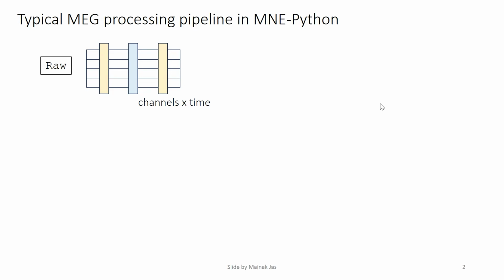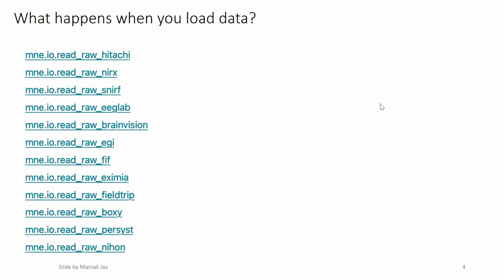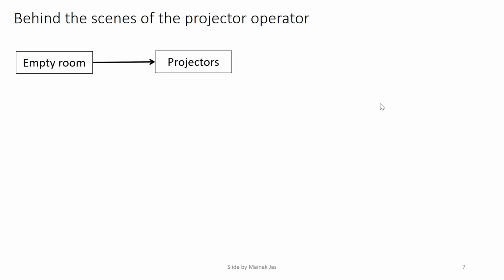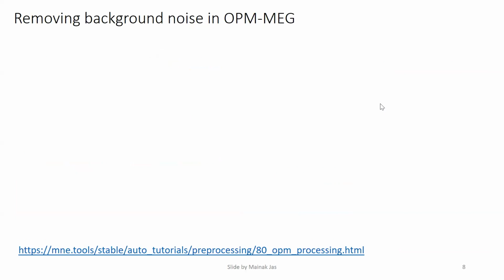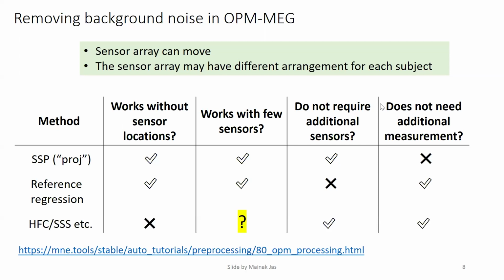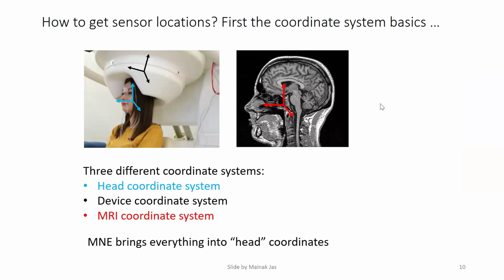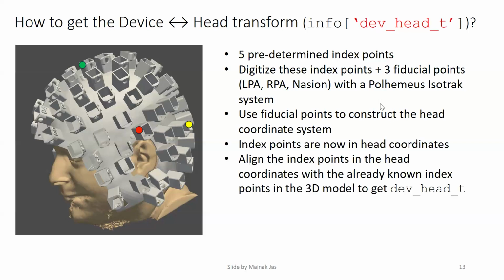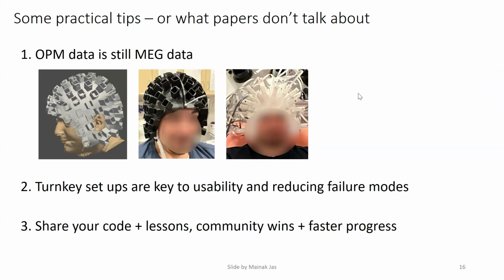WOPM2024 - Tutorial 5 - Mainak Jas - Analyzing OPM-MEG data in MNE-Python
Mainak Jas from the A.A. Martinos Center for Biomedical Imaging, Charlestown, USA, gives a tutorial talk about "Analyzing OPM-MEG data in MNE-Python" at the 12th Workshop on Optically Pumped Magnetometry. The WOPM 2024 took place in Sydney, Australia in August 2024.